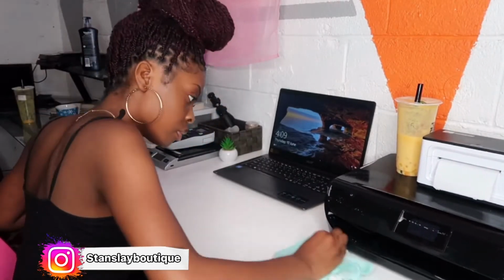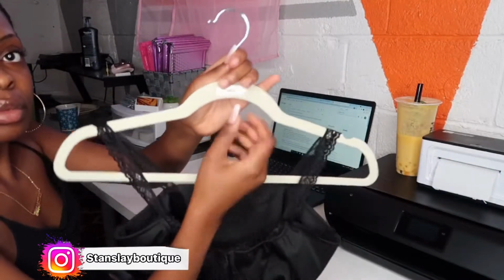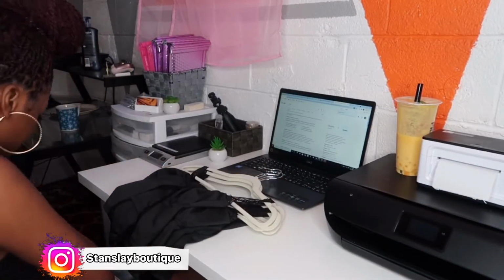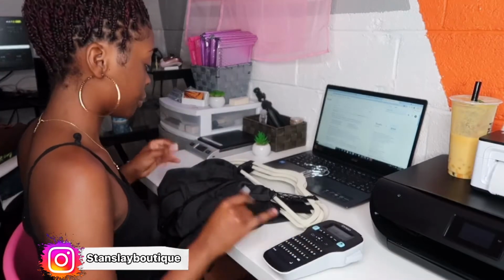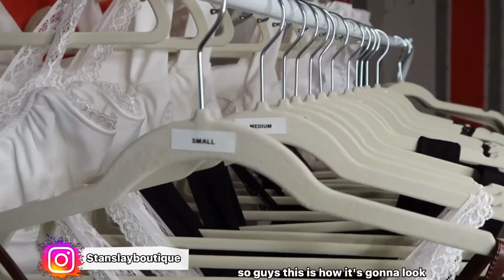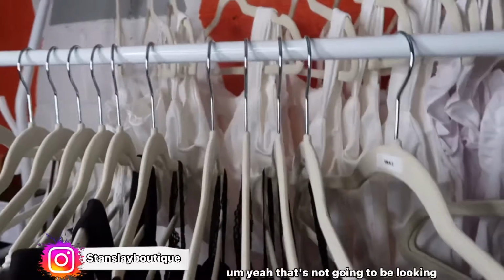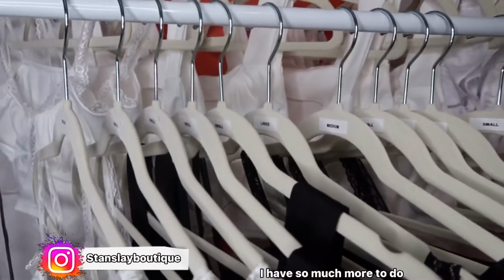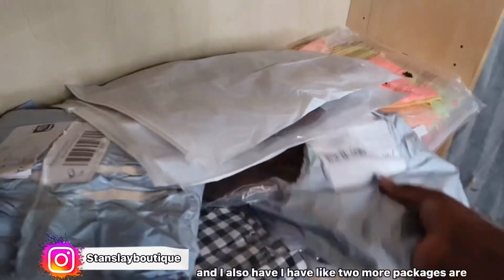EP2: LIFE OF A ENTREPRENEUR: IDENTIFYING MY HANGERS: easiest way to know organize your inventory.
StanSlay boutique IG:

Label manager Dymo: Dymo LabelManager 160 Hand Held...

HANGERS: AmazonBasics Velvet Suit Clothes...